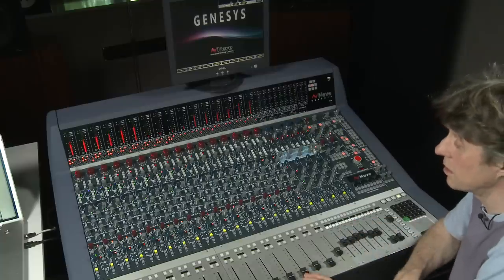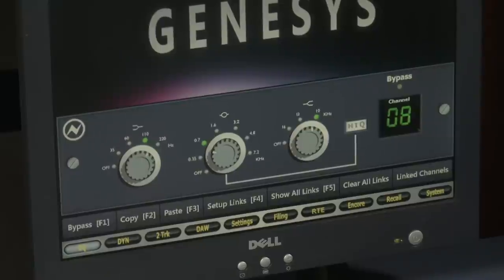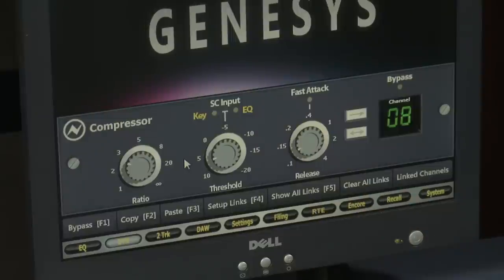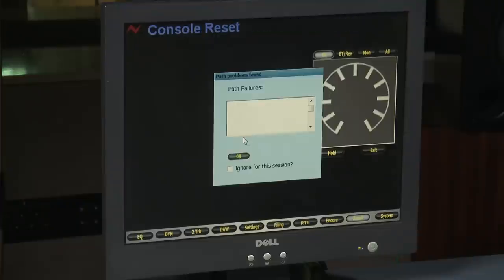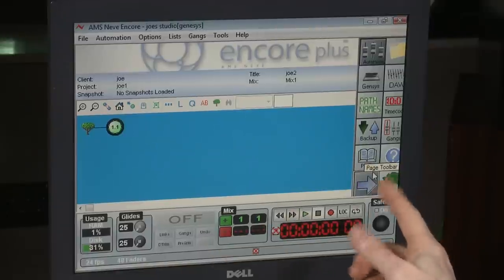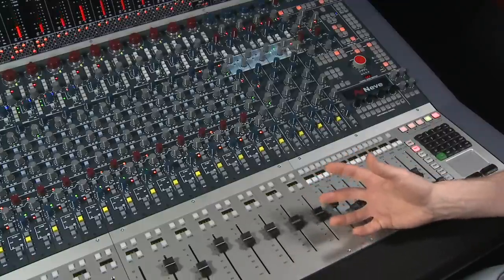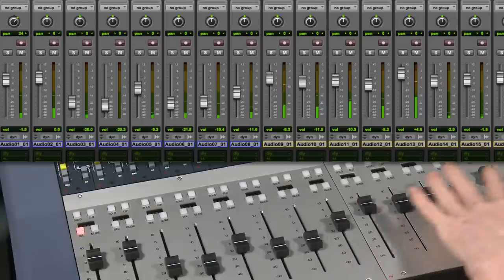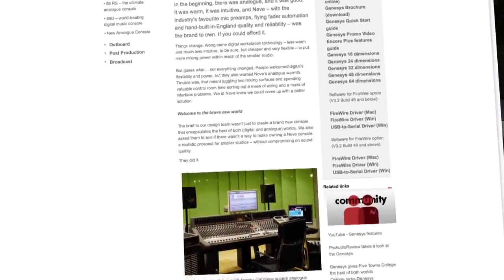Neve Genesys Features 3 of 3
A Walkthrough of the Genesys features (Part 3 of 3)